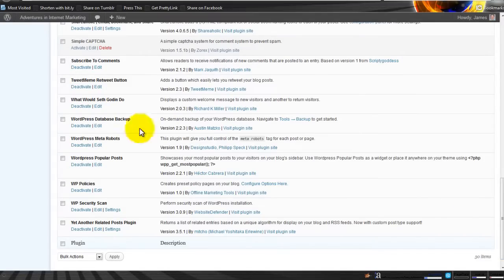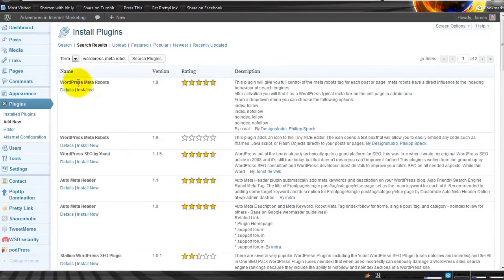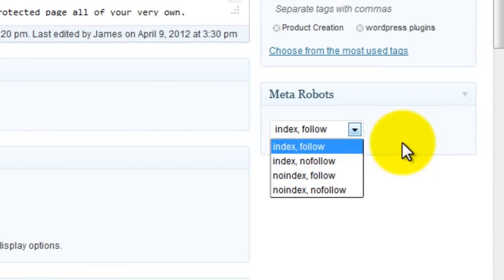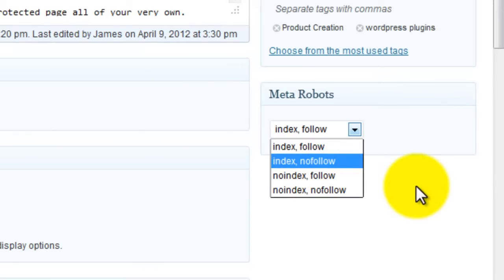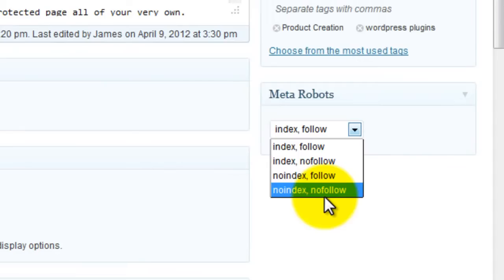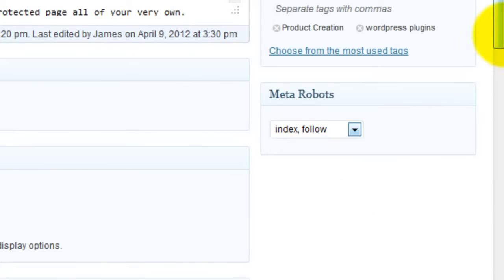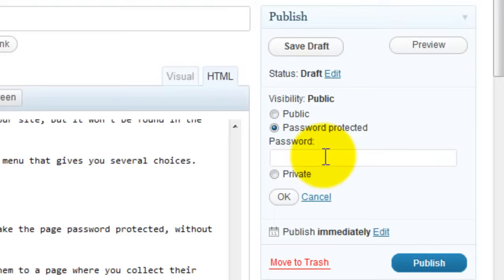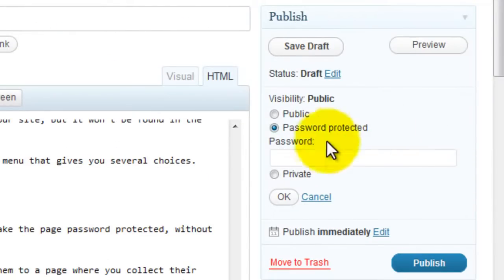How to Hide Your Download Page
When you're creating your products, you need to make sure that you hide your download page so that your products aren't subject to theft.

Doing that is actually easier than you might think, particularly if you're using Wordpress as your content management system.

Check out this video and the following post to see how simple it is to keep your products safe online.